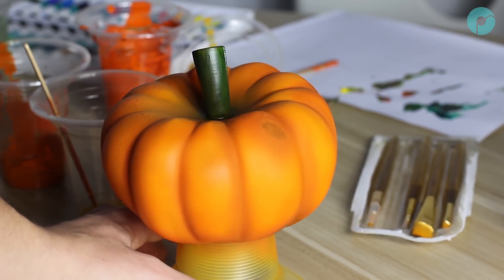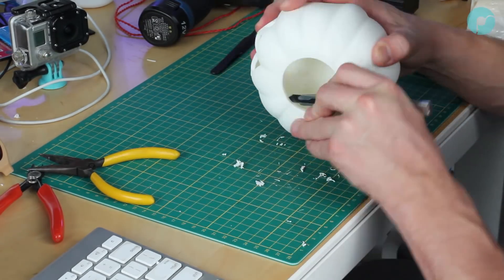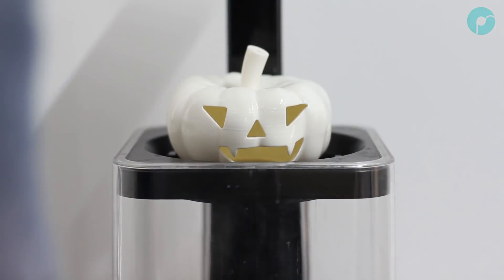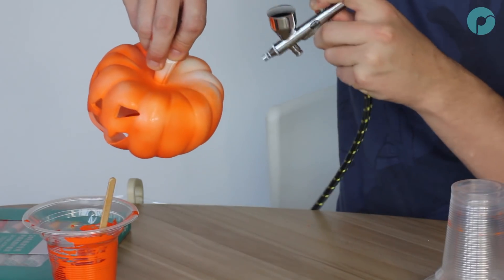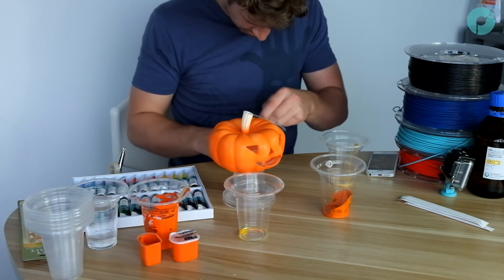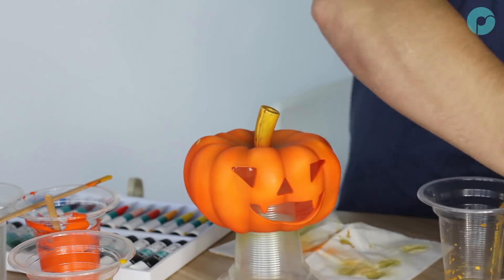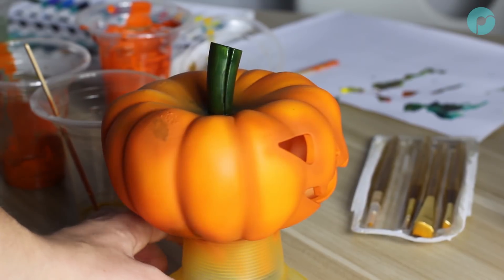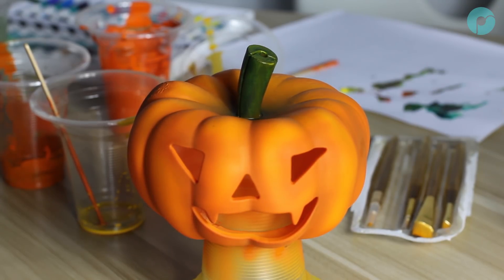3D printed Pumpkin??? Finishing models with an Airbrush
A spooky Halloween tutorial showing the polyshing and painting of a 3D printed Pumpkin using an airbrush and acrylic paints.

Model printed in Snow White PolySmooth on Ultimaker 2+